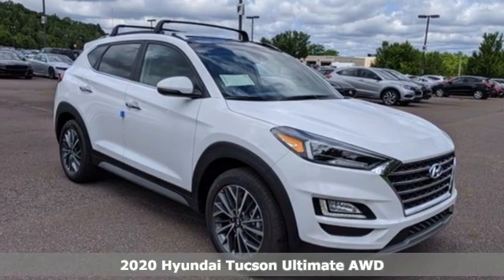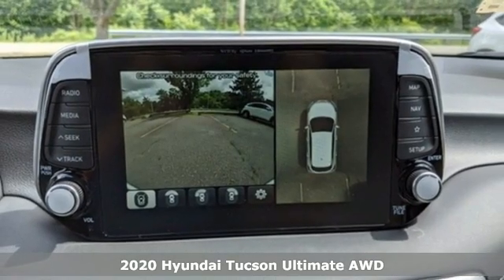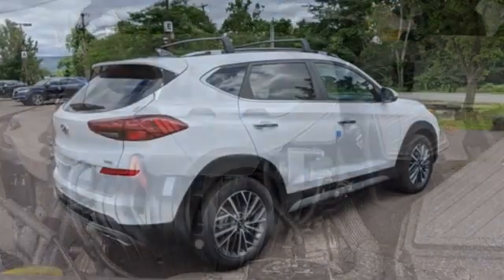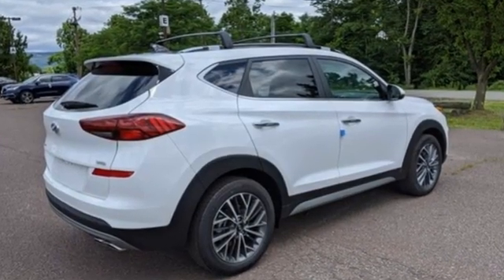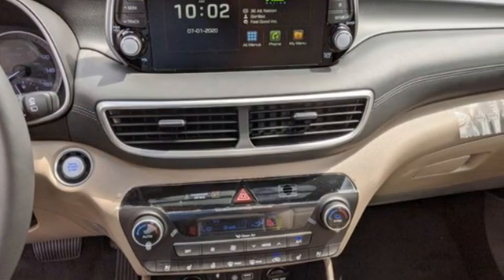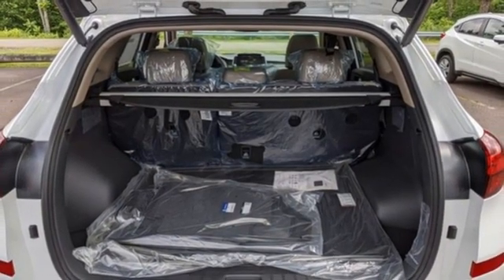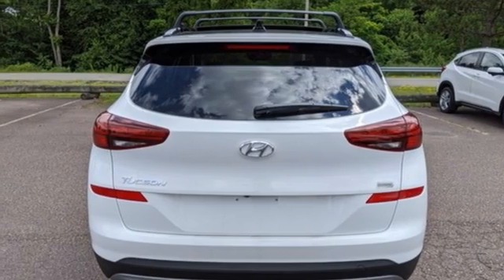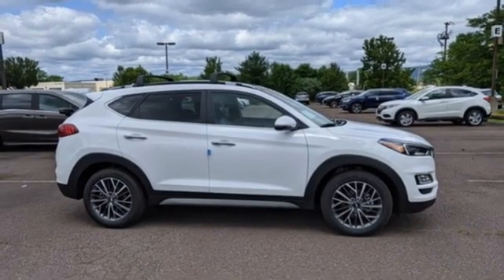New 2020 Hyundai Tucson Wilkes-Barre PA Scranton, PA K20254 - SOLD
Year: 2020
Make: Hyundai
Model: Tucson
Trim: Ultimate
Engine: 2.4L I4 DGI DOHC 16V
Transmission: 6-Speed Automatic with Shiftronic
Color: White
Interior: Beige
Stock #: K20254
VIN: KM8J3CALXLU268956

Address:
150 Motorworld Dr #3